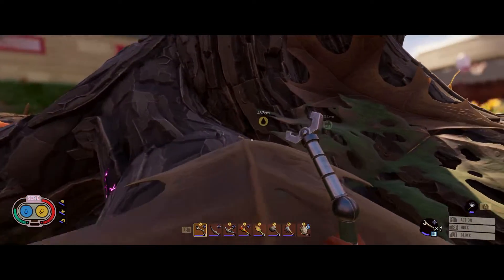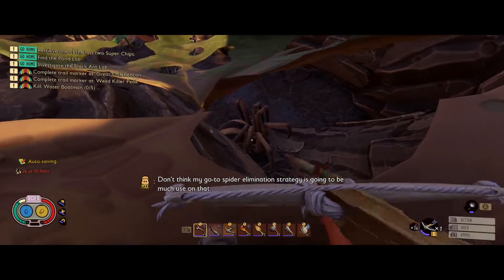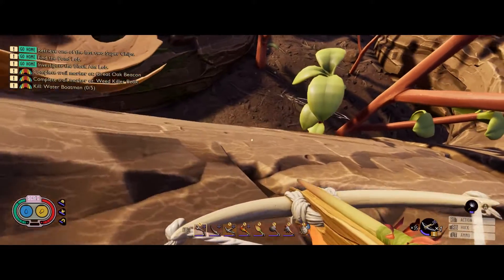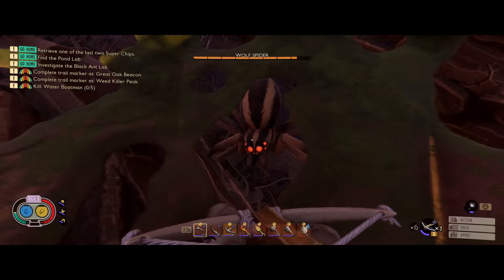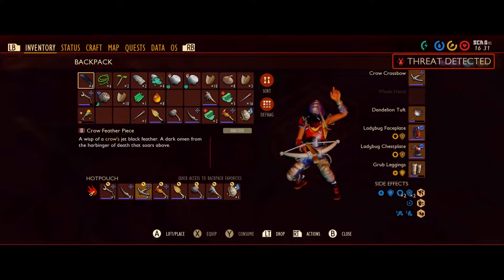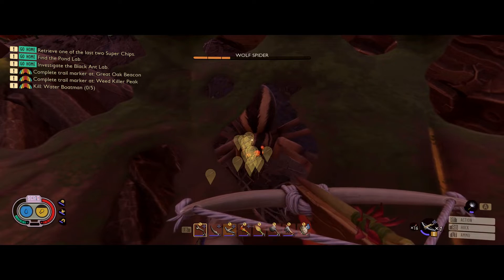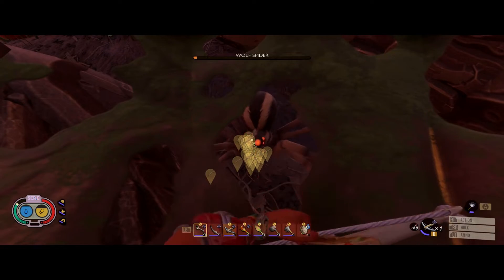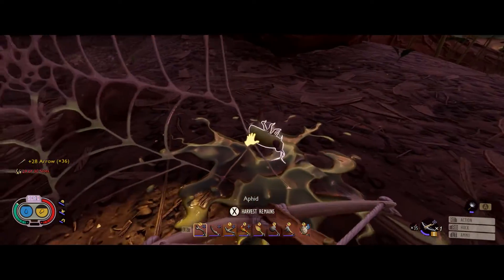Grounded: Easy Wolf Spider Farming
Easy location to farm a wolf spider. The last post I can find on the respawn timer was back in 2020, stating 2-3 days for them to respawn.

Also: Spider egg sacks are fantastic for getting all kinds of bug parts. You can find a ton of these near the hedge lab on the forest floor and throughout the trees.